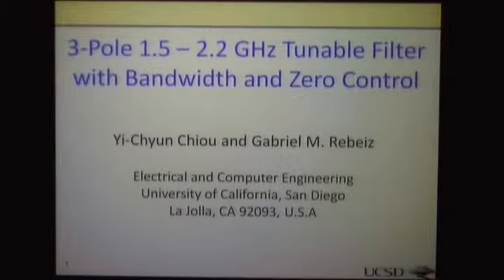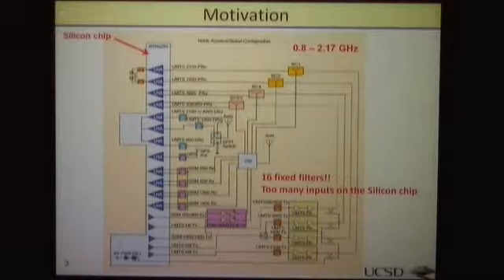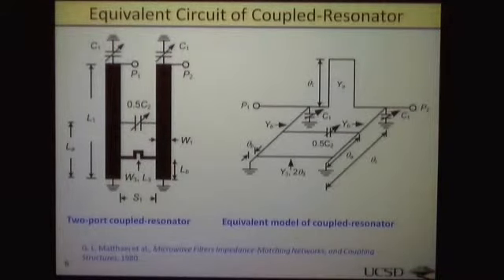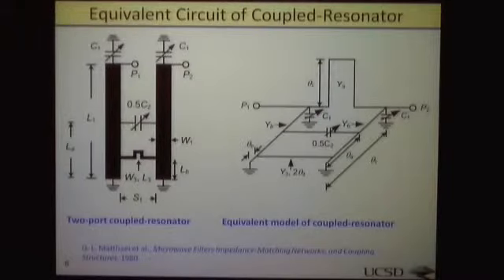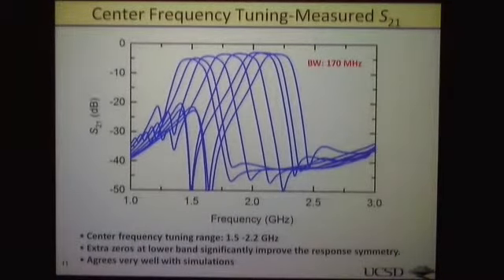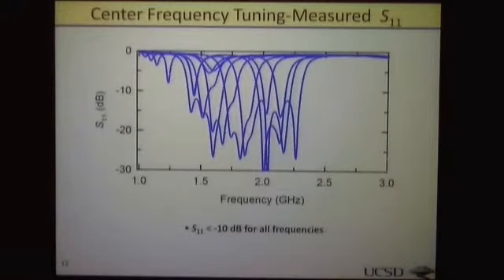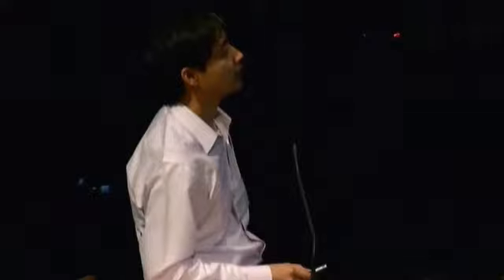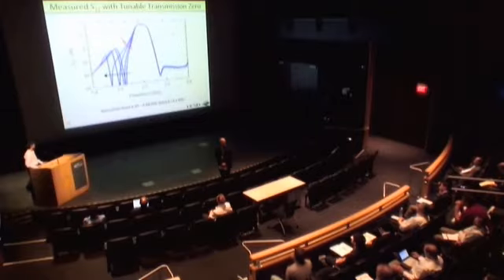CWC Research Review 2011 - Yi-Chyun Chiou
3-Pole 1.5-2.2 GHz Tunable Filters with Bandwidth and Zero Control
Yi-Chyun Chiou
Advisor: Professor Gabriel Rebeiz